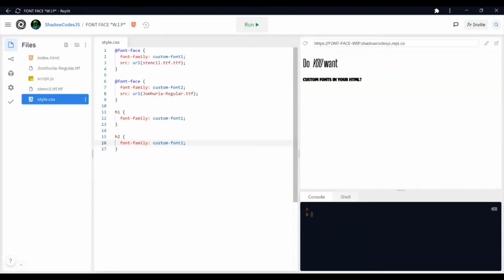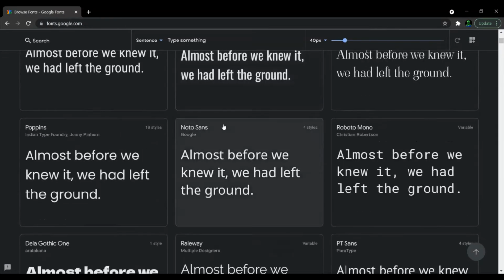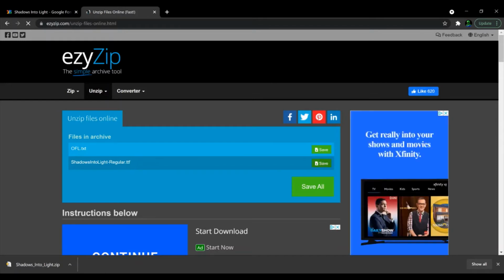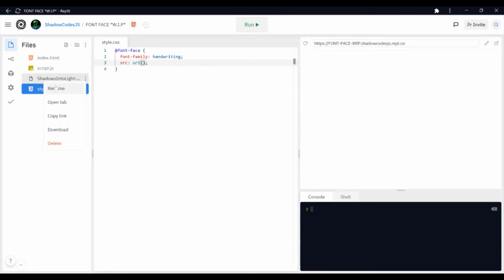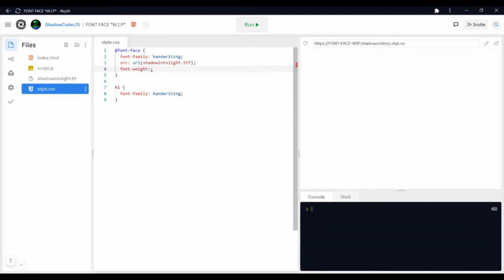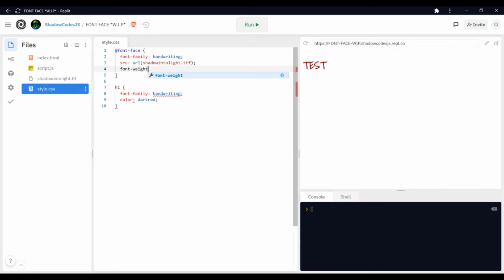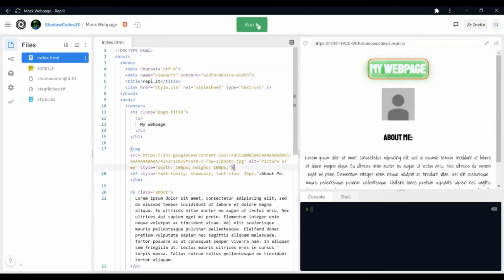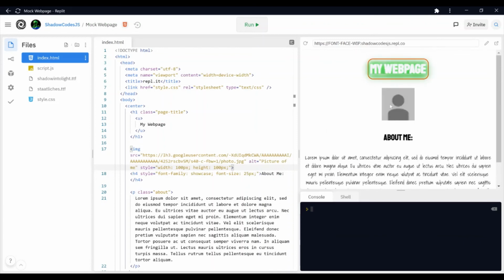How to create CUSTOM FONTS in your CSS code!!!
Have you ever felt limited as to font names, or seen a font that should have a different name? Now, using this tutorial, you can import cool fonts, AND give them custom names!